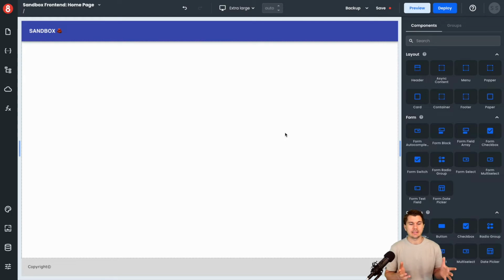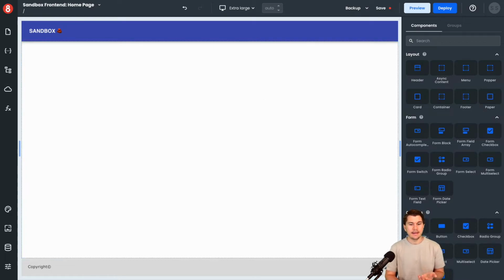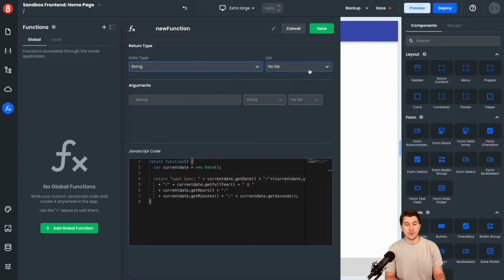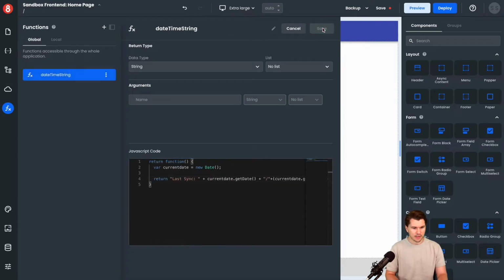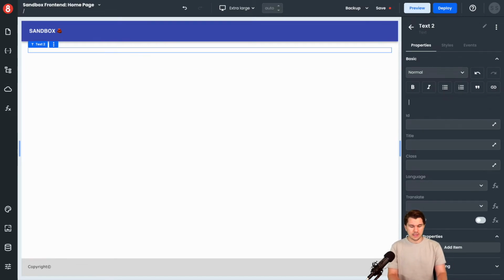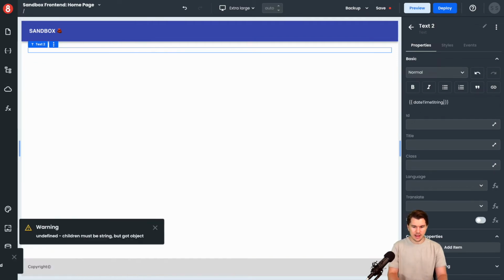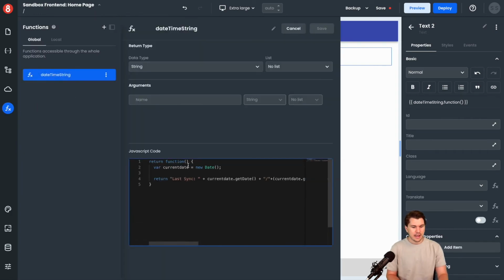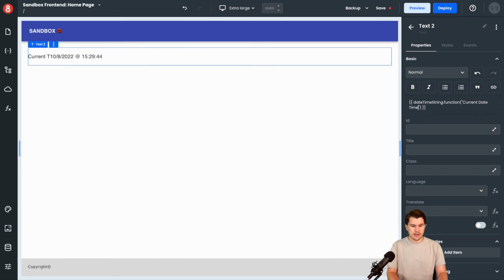8base Academy - Basics of Functions in App Builder - Course 41